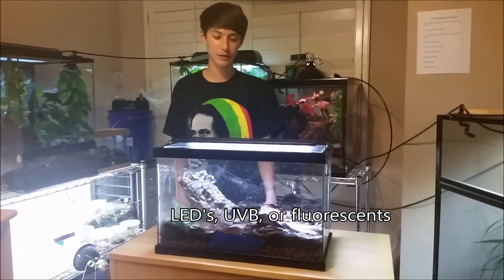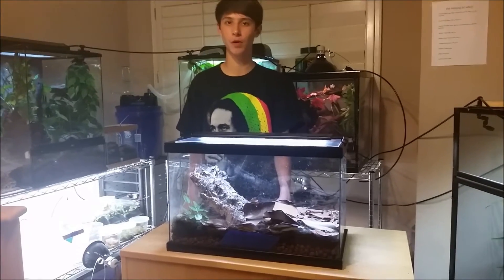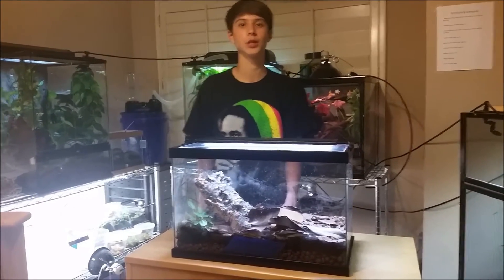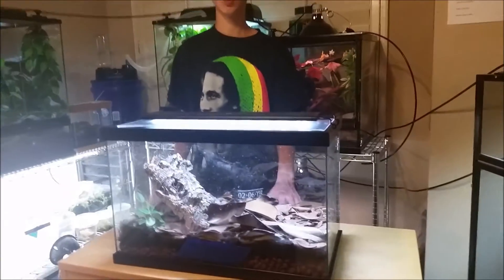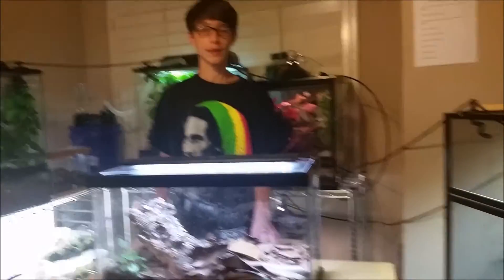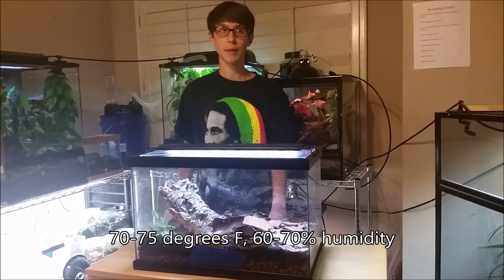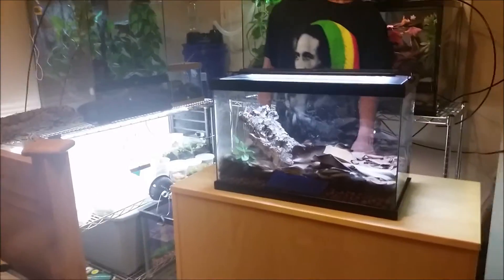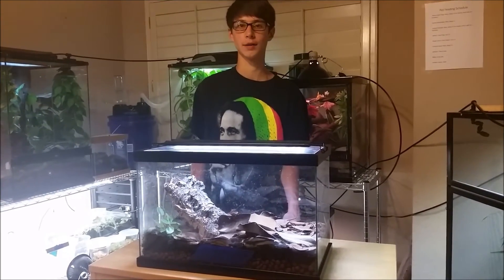Poison Dart Frog Basic Care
I had to re-upload this due to a weird glitch that happened during editing. This is a quick guide to properly caring for poison dart frogs. Everything I talk about will be discussed further in separate videos. Enjoy.